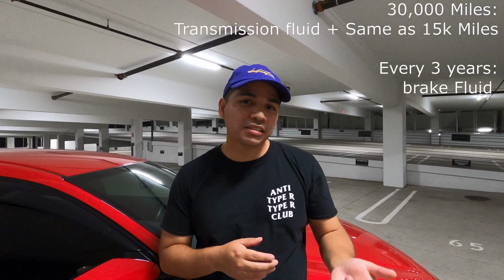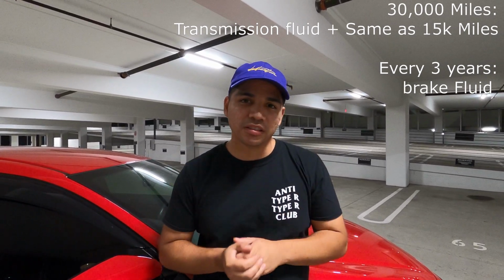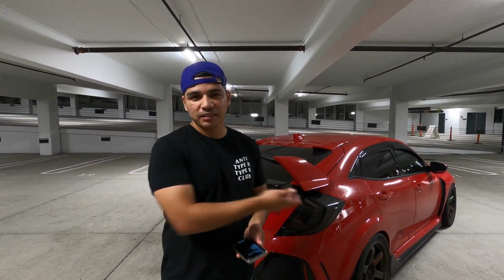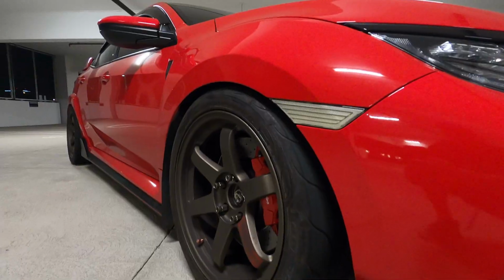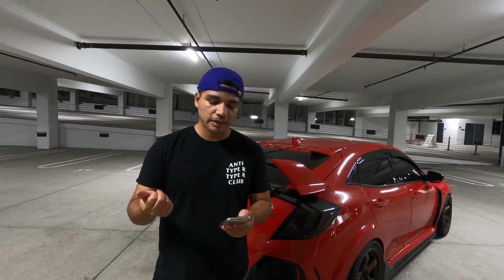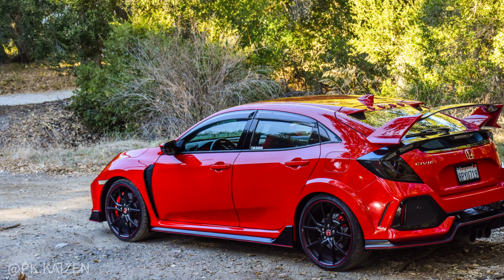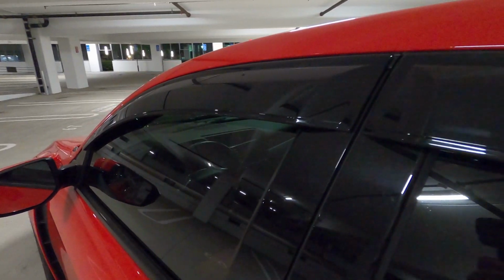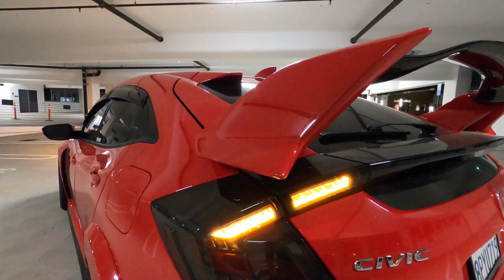WHAT HAVE I DONE TO MY CAR // 17,000 MILE MAINTENANCE TALK // CIVIC TYPE R IS LOW MAINTENANCE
Wasup guys its PK,
So today we discuss little bit of my R, and what I have done to it. Although it is a typeR it is just another basic fk8 hahah

CTR maitenance is honestly just like any other honda, with routine oil changes, transmission fluid, brake fluids, and rotors/pads. If planning to stay on stock 20inch presume you will be going through tires.

If plan to track your car, throw all this information out the window because honestly should follow a more routine switch of fluids and checking/inspecting more often.

Besides rotors,pads, and tires everything should be below $100 to do.

Mods:
PRL Intake
Sirimoto Flex Fuel Kit
Hondata
Powermetric Stage 2 Tune
Swift Springs
Volk Racings TE37sl 18x9.5 +38
Federal RSR Pro's 265/35/18
Hi-Rev Sequential Tailights